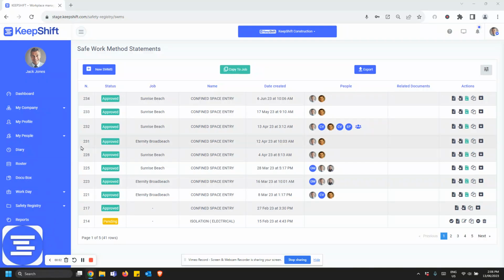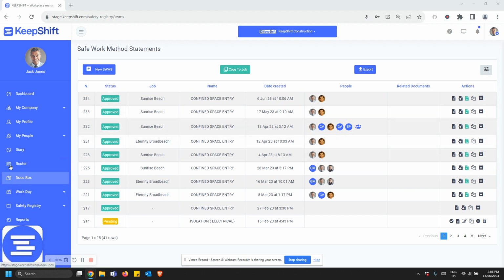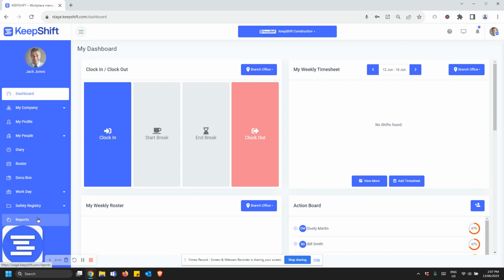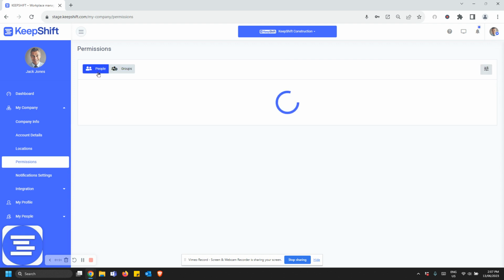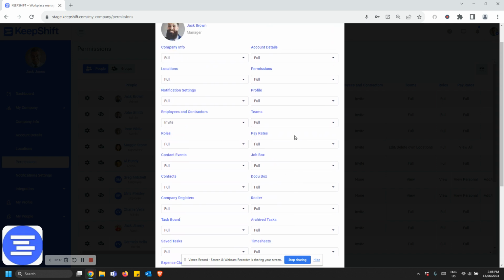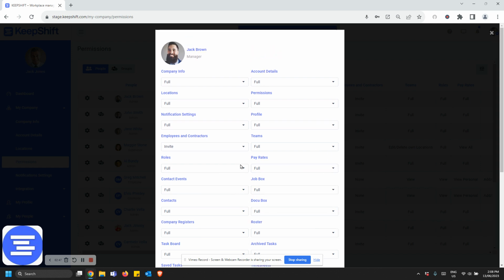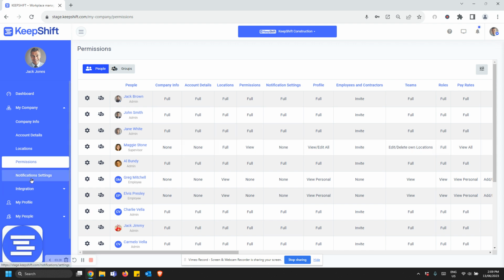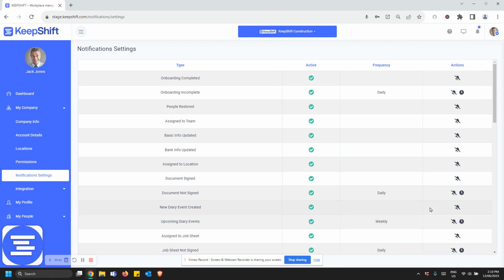Setting up your Permissions